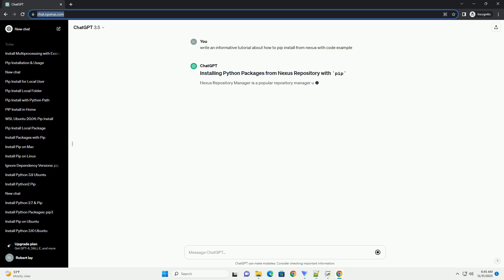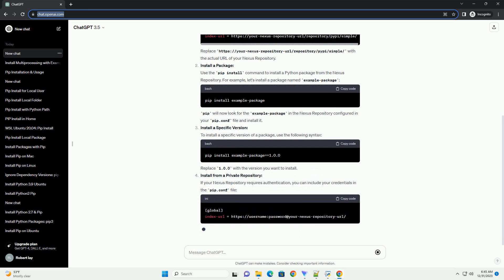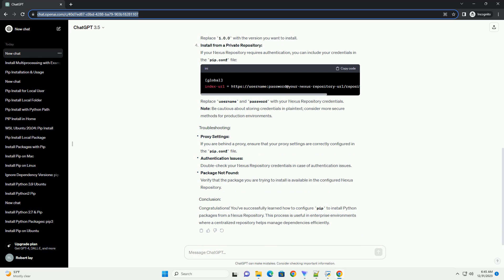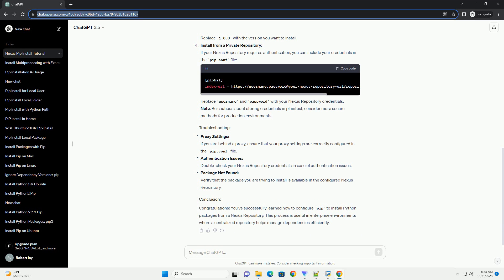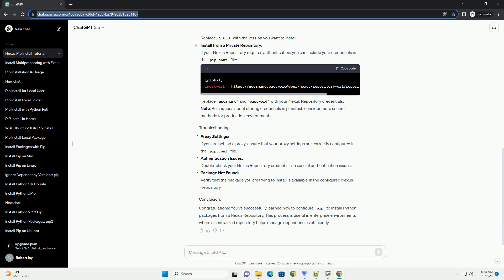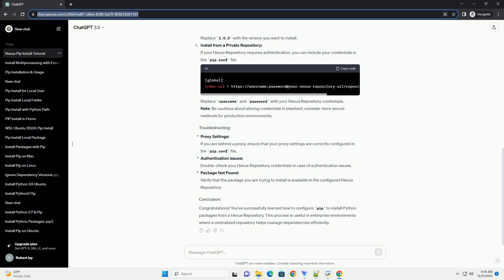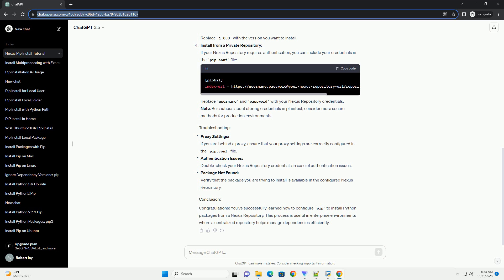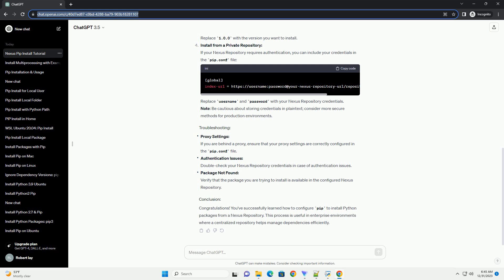how to pip install from nexus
Nexus Repository Manager is a popular repository manager used to manage binary artifacts such as Java libraries, Docker images, and Python packages. In this tutorial, we will focus on installing Python packages from a Nexus Repository using the pip package manager.
Nexus Repository Manager: Make sure you have access to a Nexus Repository Manager instance, and you know the repository URL.
Python and Pip: Ensure that Python and pip are installed on your local machine.
Create a pip.conf file (if not already present):
Create a pip.conf file in your home directory or project directory. This file is used to configure pip to use the Nexus Repository Manager as a package source.
Replace with the actual URL of your Nexus Repository.
Install a Package:
Use the pip install command to install a Python package from the Nexus Repository. For example, let's install a package named example-package:
pip will now look for the example-package in the Nexus Repository configured in your pip.conf file and install it.
Install a Specific Version:
To install a specific version of a package, use the following syntax:
Replace 1.0.0 with the version you want to install.
Install from a Private Repository:
If your Nexus Repository requires authentication, you can include your credentials in the pip.conf file:
Replace username and password with your Nexus Repository credentials.
Note: Be cautious about storing credentials in plaintext; consider more secure methods for production environments.
Proxy Settings:
If you are behind a proxy, ensure that your proxy settings are correctly configured in the pip.conf file.
Authentication Issues:
Double-check your Nexus Repository credentials in case of authentication issues.
Package Not Found:
Verify that the package you are trying to install is available in the configured Nexus Repository.
Congratulations! You've successfully learned how to configure pip to install Python packages from a Nexus Repository. This process is useful in enterprise environments where a centralized repository helps manage dependencies efficiently.
ChatGPT